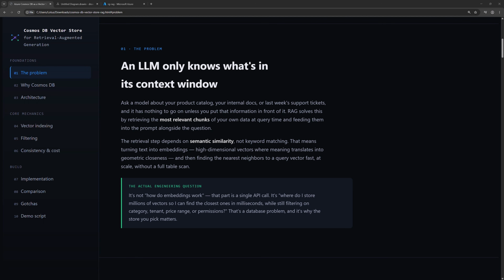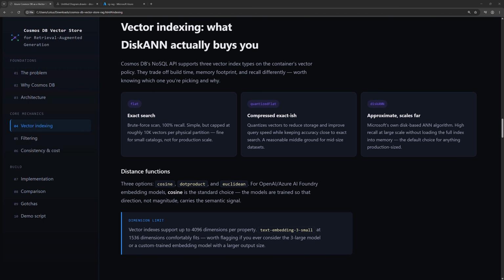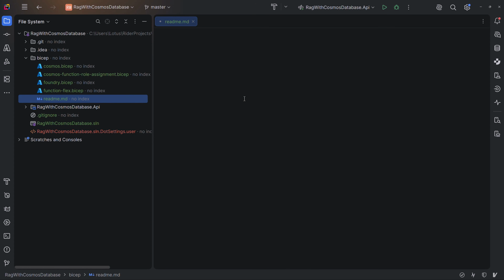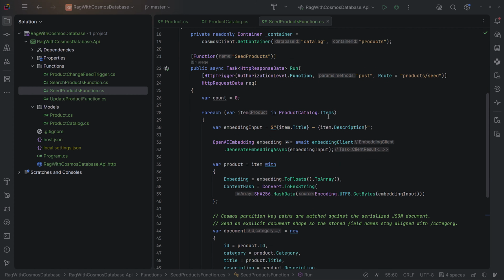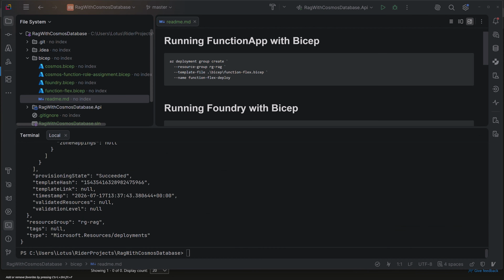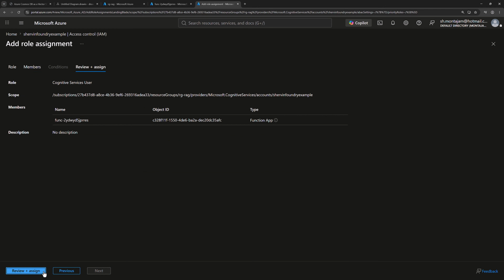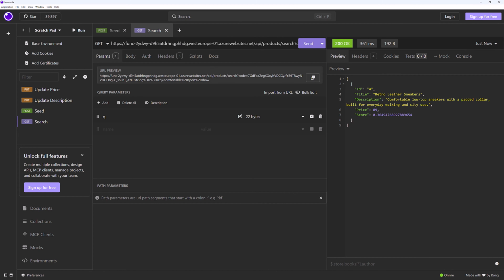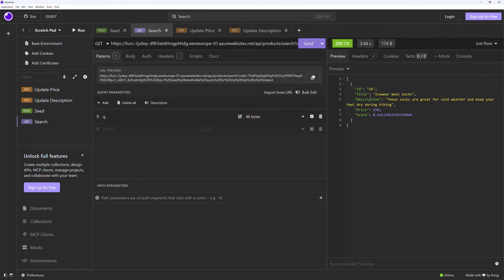Implementing RAG with Azure Foundry, Cosmos Database, Cosmos Change Feed, And Azure Functions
Semantic Product Search on Azure: Cosmos DB Vector Search + Azure Functions + Azure AI Foundry (Full Tutorial)

Keyword search breaks the moment a customer describes what they want instead of what a product is tagged as. Search "something for rainy days" against a keyword index and you'll get nothing — unless a human manually tagged every waterproof item with the word "rainy." In this video, we fix that by building real semantic search on Azure, end to end.

We index a 20-item clothing catalog in Azure Cosmos DB for NoSQL using native vector search (DiskANN), generate embeddings with a model hosted in Azure AI Foundry, and expose it all through a single Azure Functions GET endpoint. Search "a jacket for rainy days" and get a waterproof jacket back — with zero keyword matching involved. Then we go further: a PUT endpoint plus a Cosmos DB change feed trigger keep embeddings fresh automatically whenever a product's title or description is edited, with a hash-based guard that stops the trigger from re-embedding itself into an infinite loop.

What you'll learn:
✅ Why vector search beats keyword/filter search for free-text catalogs
✅ How to provision Cosmos DB with a native vector index (DiskANN) using Bicep
✅ How to deploy and call an embedding model through Azure AI Foundry — with managed identity, no API keys anywhere
✅ How to write a .NET 10 Azure Functions (isolated worker) endpoint that embeds a query and ranks results with VectorDistance()
✅ How to keep embeddings in sync automatically using a Cosmos DB change feed trigger — without an infinite re-embed loop
✅ Common gotchas: vector index policies, embedding dimension mismatches, and regional SKU restrictions on embedding models

Tech stack:
🔹 Azure Cosmos DB for NoSQL (vector search / DiskANN)
🔹 Azure Functions v4, isolated worker, .NET 10
🔹 Azure AI Foundry — text-embedding-3-small
🔹 Bicep (infrastructure as code)
🔹 DefaultAzureCredential / managed identity throughout — no secrets, no API keys

If this helped you, a like and subscribe goes a long way — and drop a comment if you want a follow-up video that turns this retrieval pipeline into full RAG with a generation step on top.